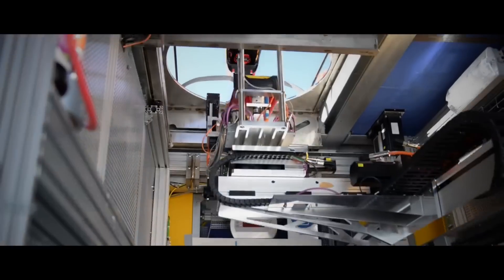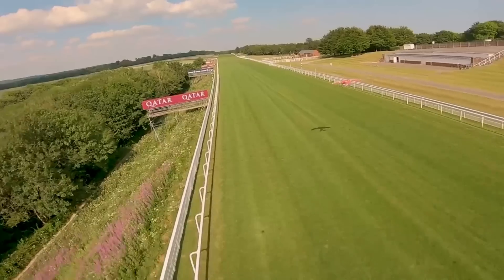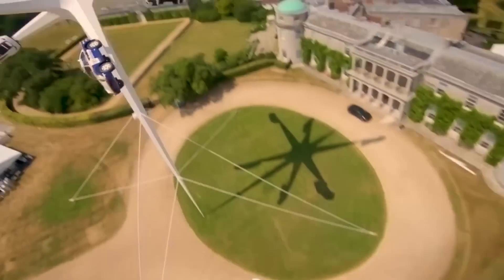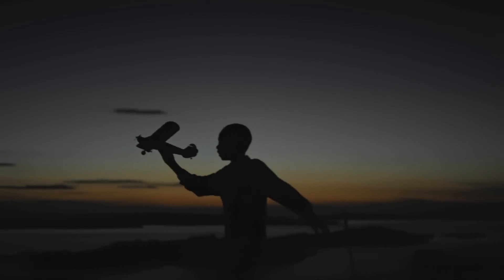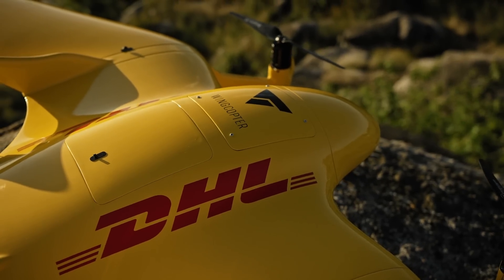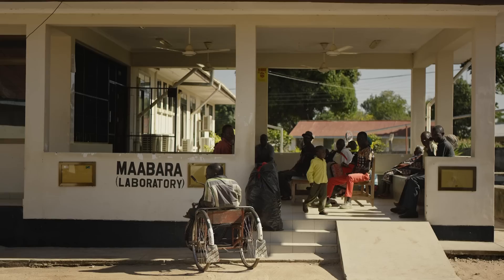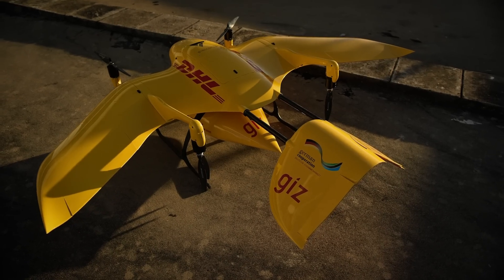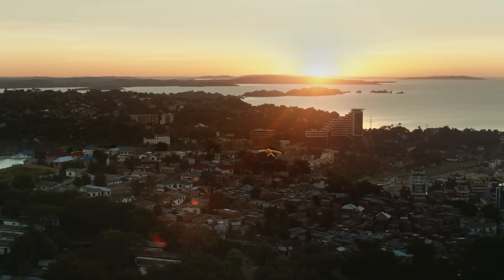DHL Medical Delivery Drone Tanzania - Wingcopter - Parcel Copter 4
DHL seems to be the only real serious legacy delivery company. Every time they announce something new they advance the cause of drone delivery.

I'm very impressed.